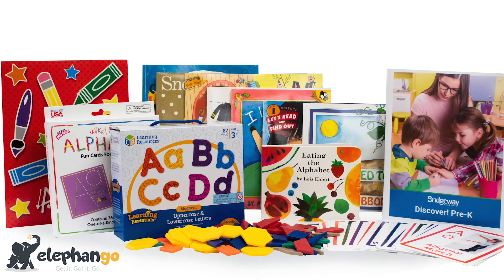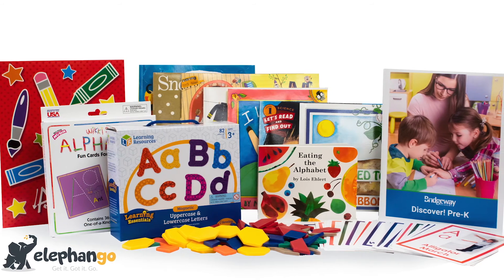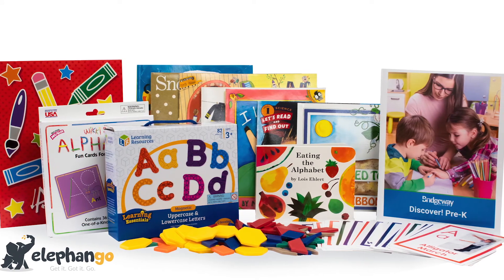Free Preschool Homeschool Kit Overview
Learn what is included in our preschool kit and how you can download it for free!